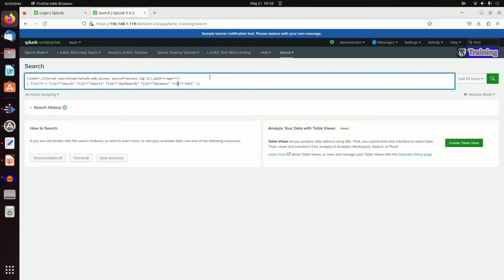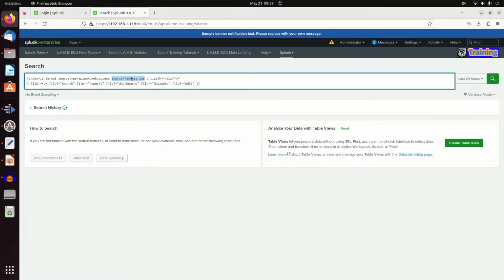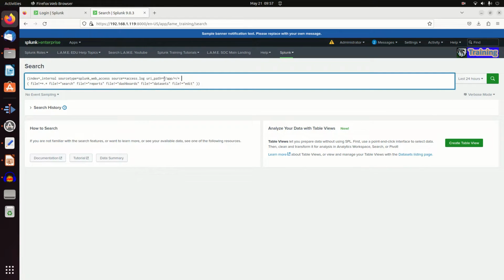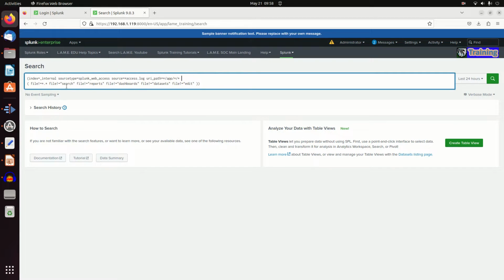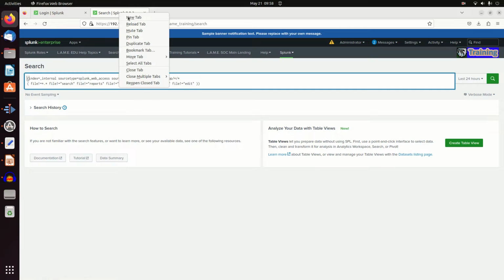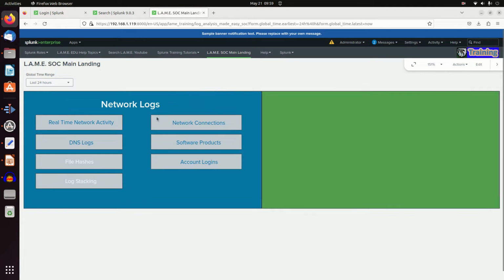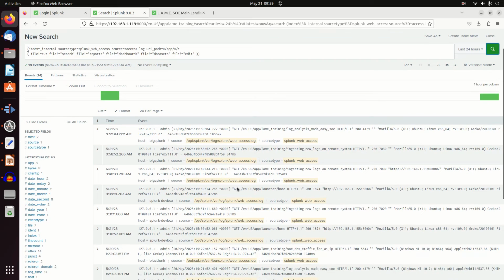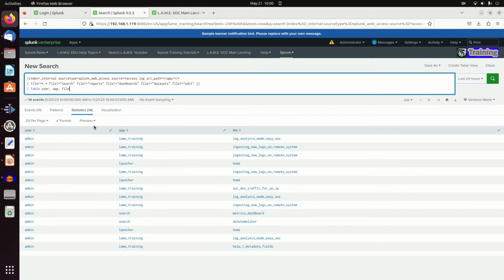Splunk Tutorial | Searching Splunk For Dashboard Views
This analytic will help you search which dashboards are being viewed and which dashboards are not getting used in your Splunk environment